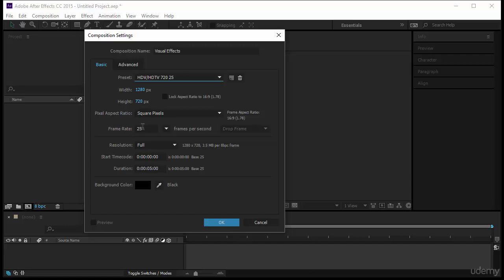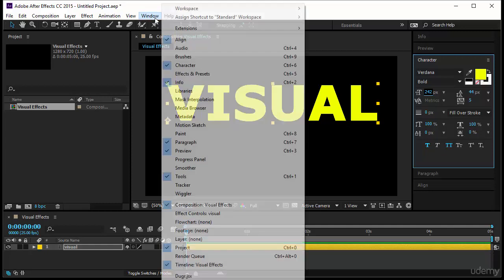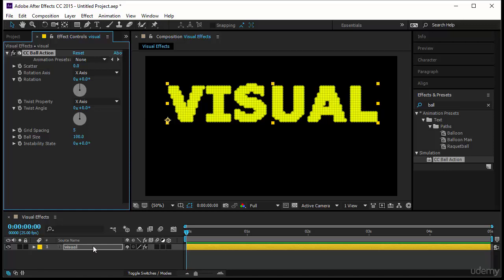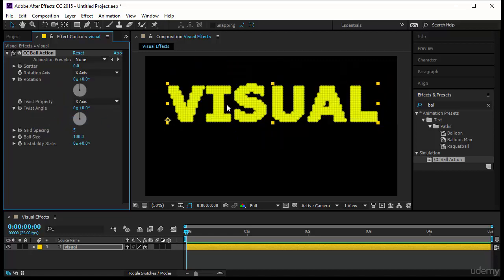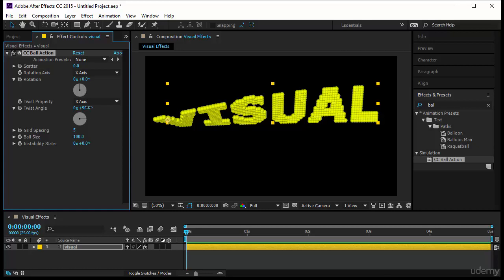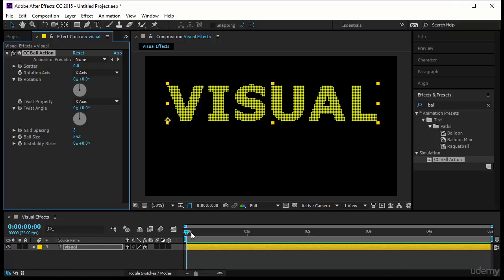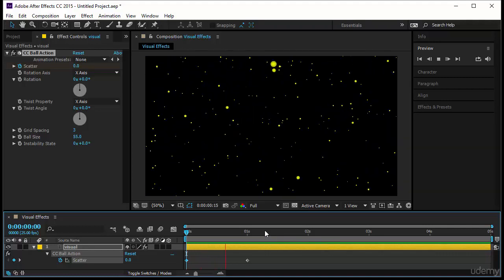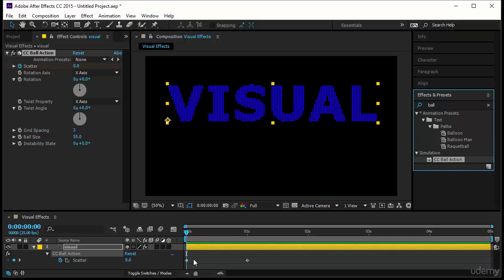4 Your First Visual Effect